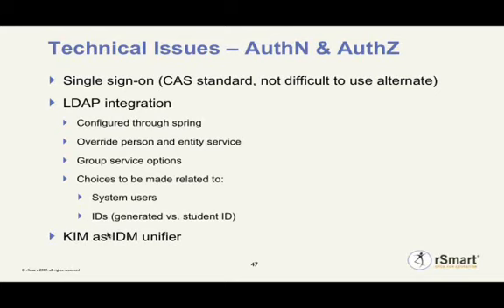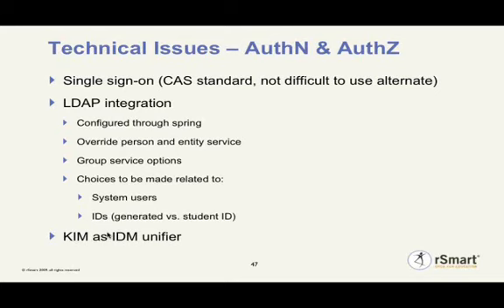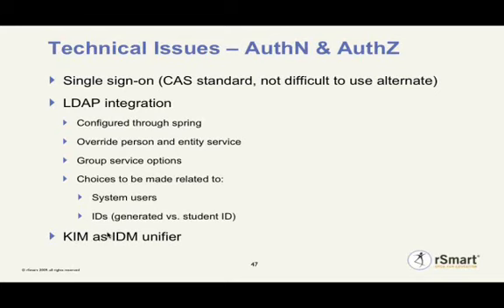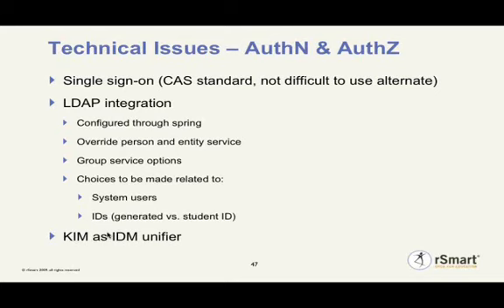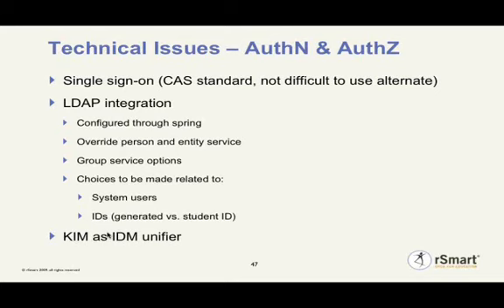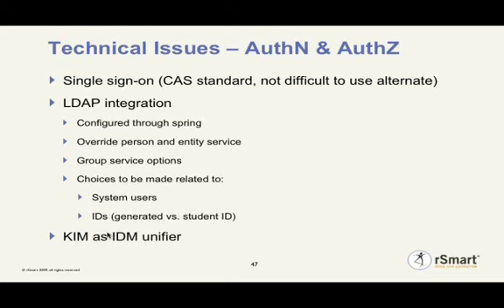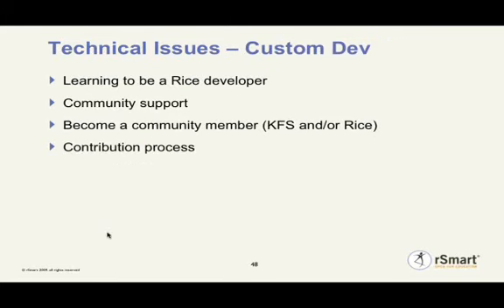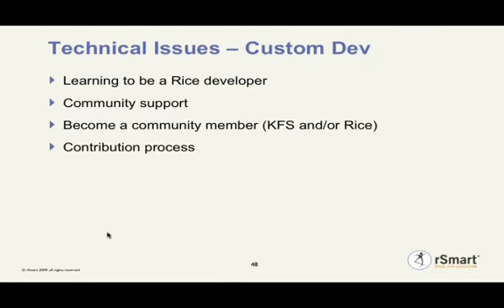Kuali identity management Overview and best practices 3_4_10 part 6.wmv